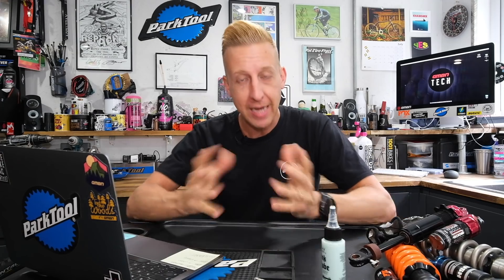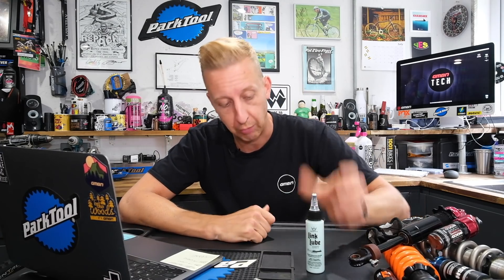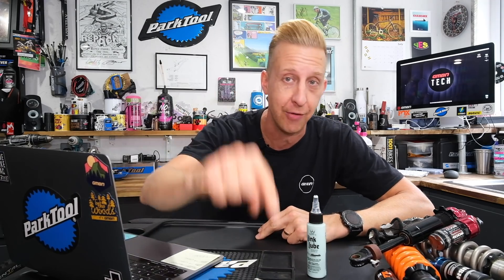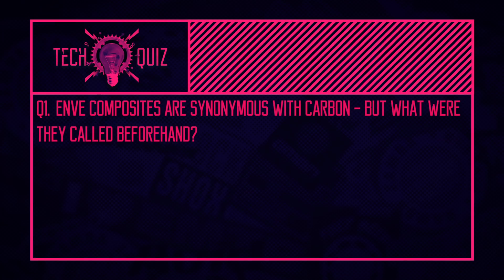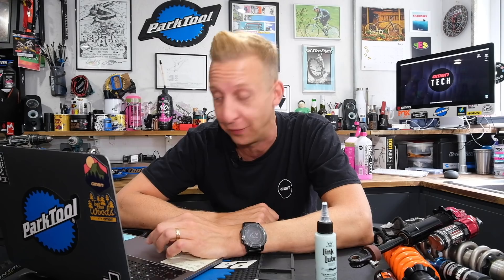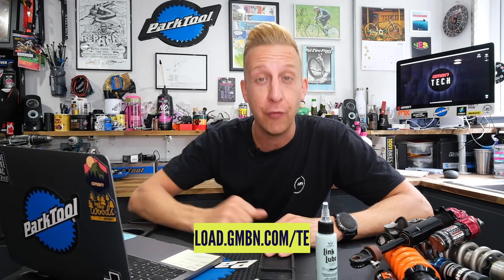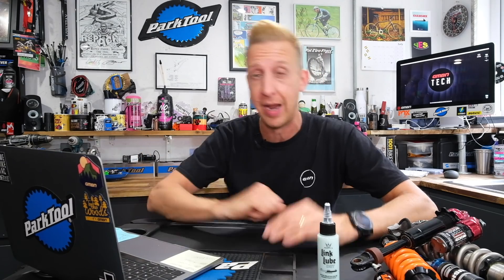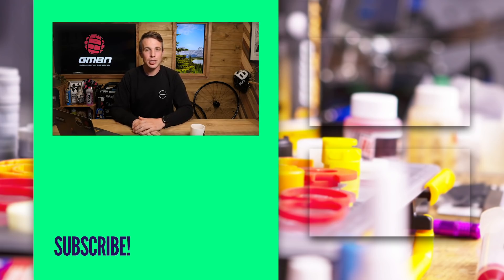A Super Bike For A Super Price & The Craziest Cable Tie Bodge Ever! | GMBN Tech Show. 134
In the show this week, Henry takes a look at the new Orbea Oiz and Alma and headset angle adjuster from 9Point8. Doddy drools over the YT Capra Elite and takes a look at the craziest Cable Tie bodge we have ever seen! 🤯 🔧

Time-stamps ⏰  below 👇
🔘 00:00 - Intro
🔘 00:28 - News
🔘 12:38 - Quiz Questions
🔘 13:11 - Bike Cave
🔘 18:34 - Top Mods
🔘  21:13 - Rewind
🔘  28:11- Quiz Answers

Have you ever rode chainless? Submit your best crazy cable tie hack by using the tag CableTieHacks 👇

If you'd like to contribute captions and video info in your language, here's the link 👍

Up First - Damma Beatz
Crack On - Dylan Sitts